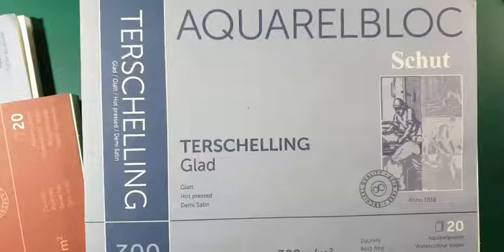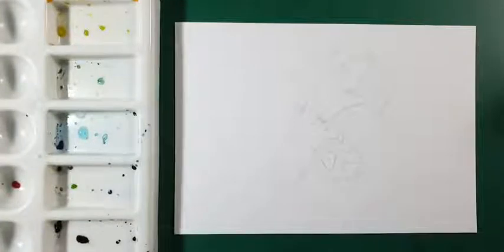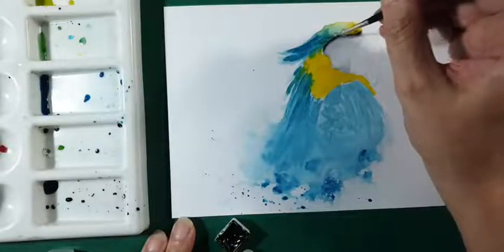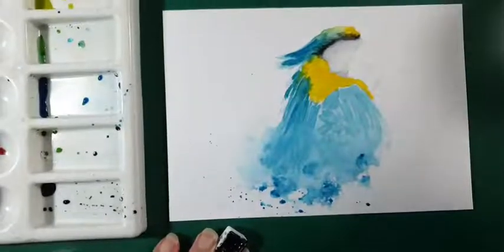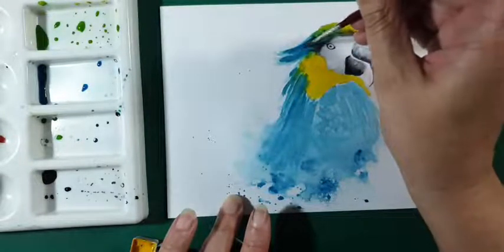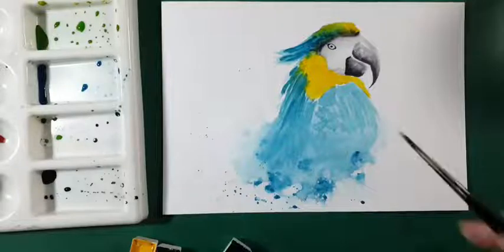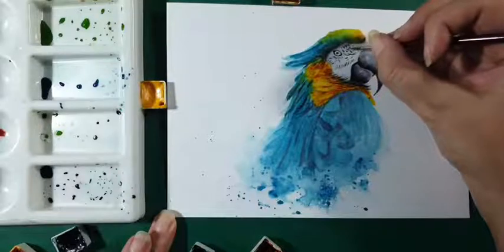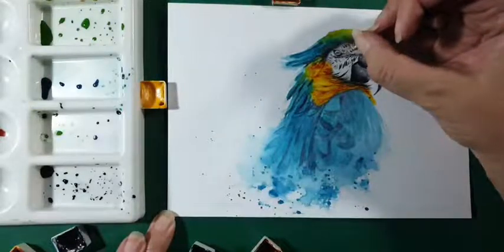Live uitzending 13 januari 2022 - Ara Aquarel met Daniel Smith